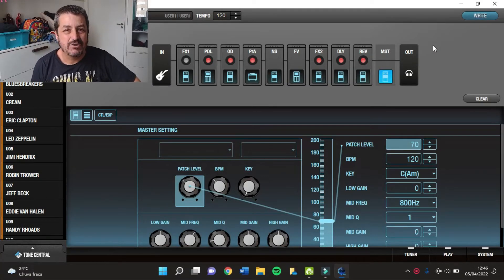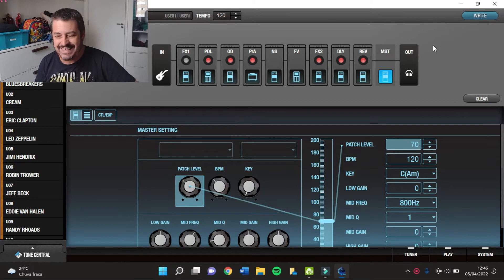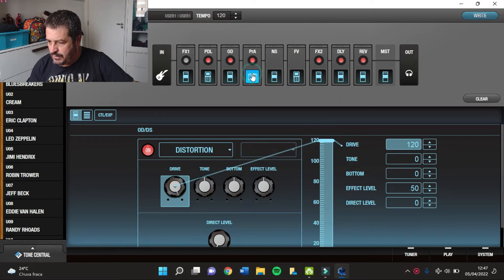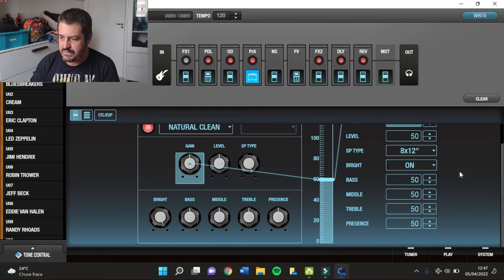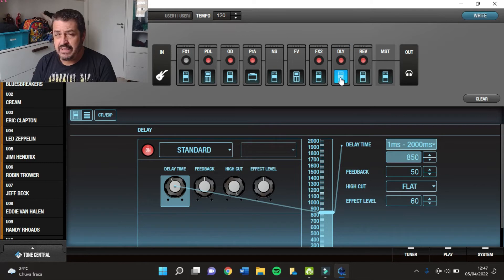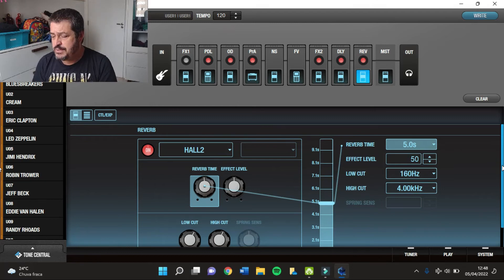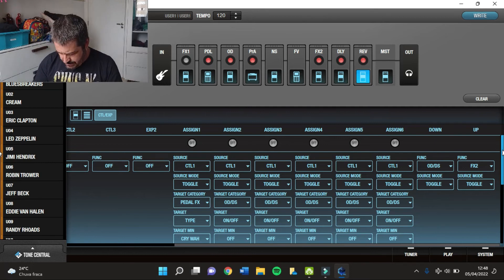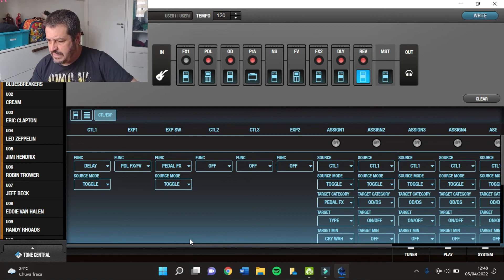O Som do STEVE VAI na GT-1 com Rogério Carvalho